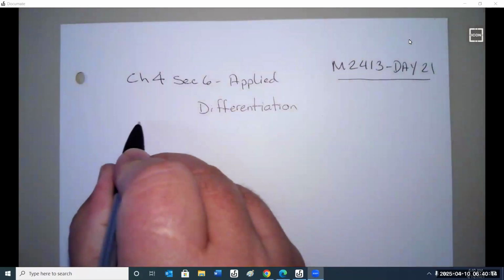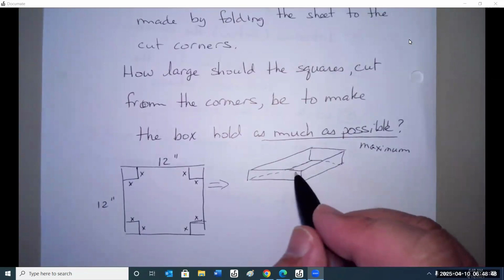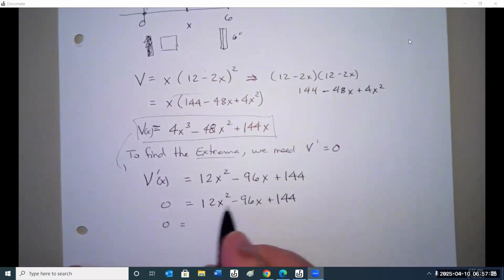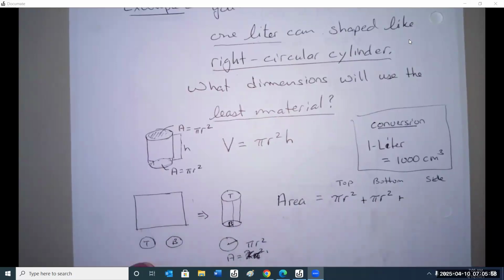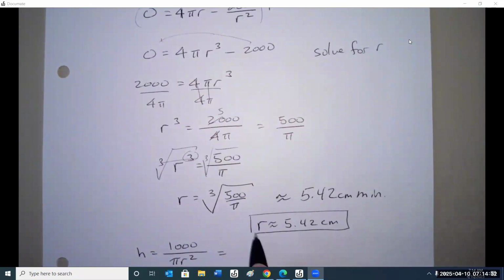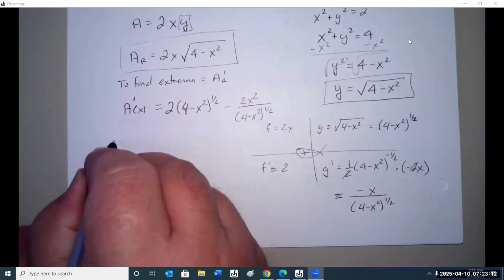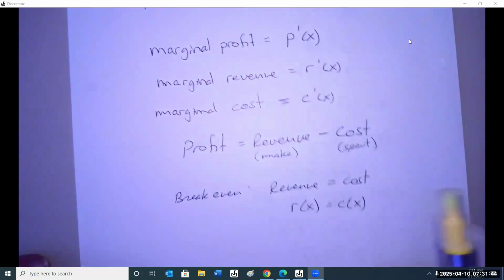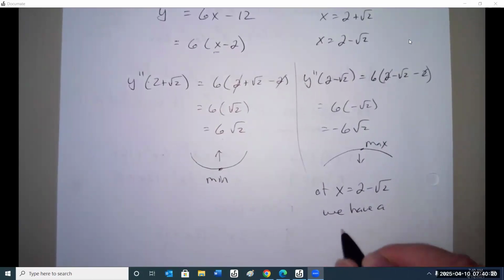MATH 2413 CH 4 SEC 6 Applied Differentiation DAY 21